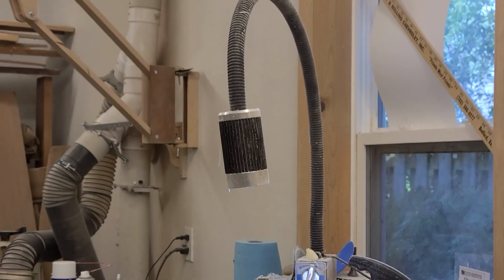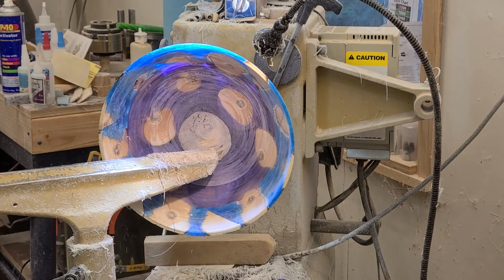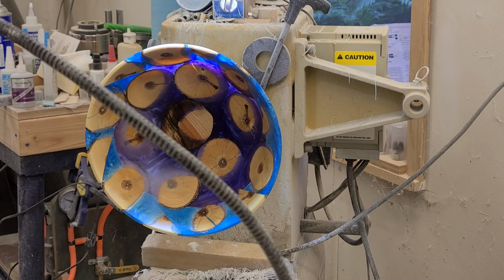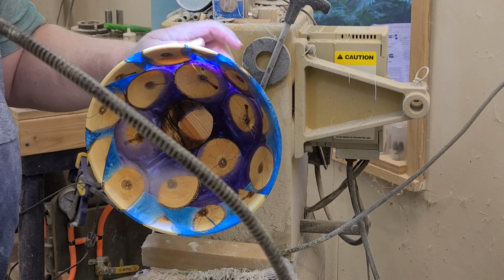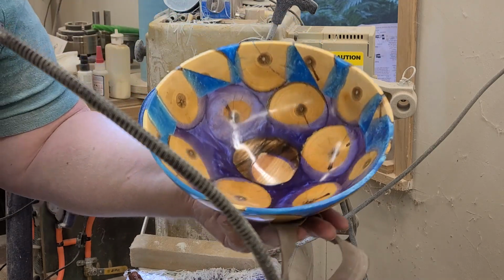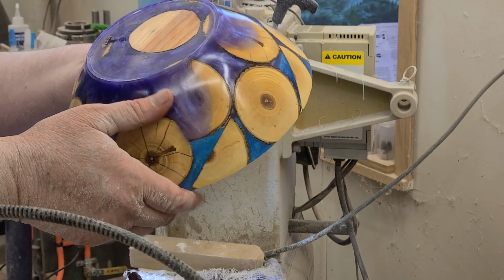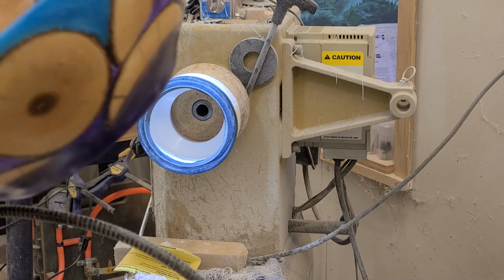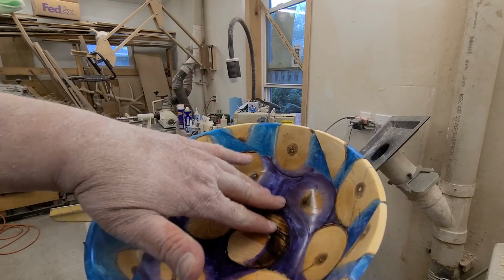How to turn a Resin and Cookie bowl!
How to turn an Alumilite Resin and wood cookie bowl. After cutting a limb into 1/4" cut-offs, I place in a bowl mold and add resin. Then after a couple days of hardening placed on the lathe and turned using a gouge, scraper and carbide tools ! Watch to end to see some close calls.

Alumilite Clear slow.

Carter and sons